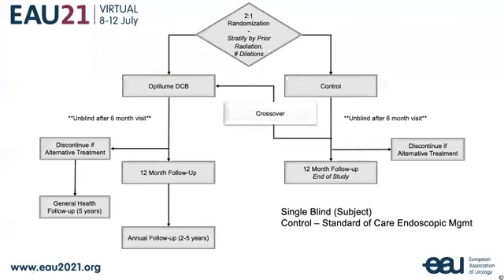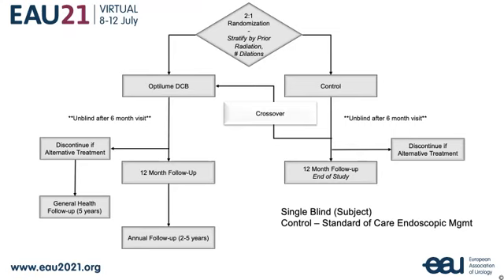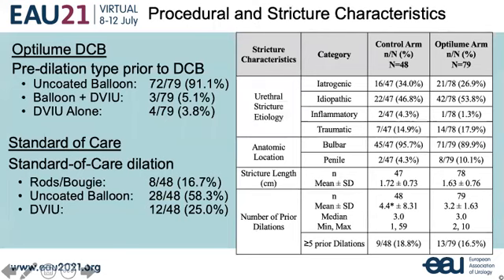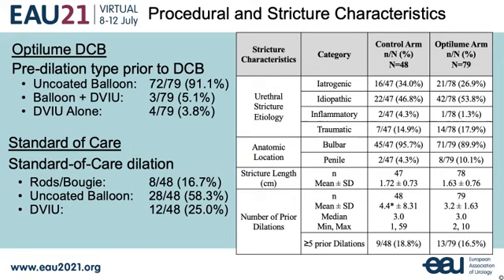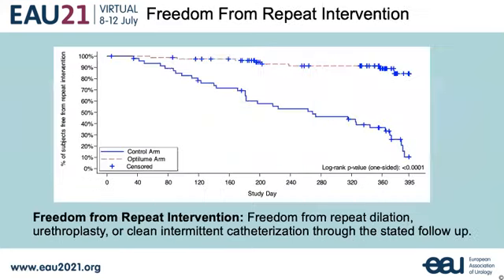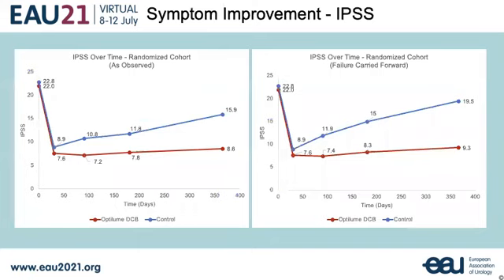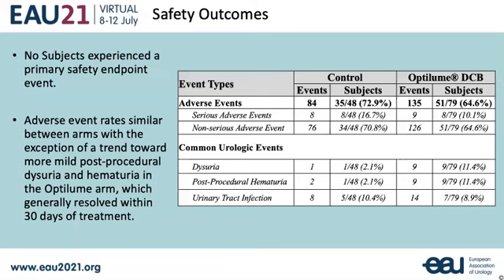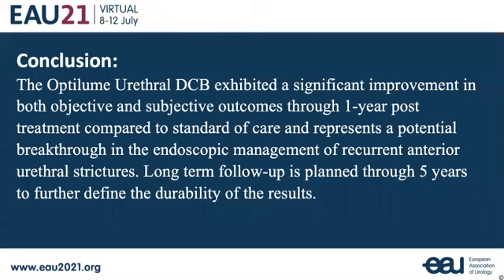Drug-Coated Balloon Optilume® ROBUST III 1-year data EAU21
➤ Title: Interim Results for the ROBUST III Trial Evaluating the Optilume Drug Coated Balloon for Anterior Urethral Strictures
➤ Authors: Sean Elliot, Ramon Virasoro, Karl Coutinho, Kaiser Robertson, Richard D'Anna
➤ Introduction and Objective: Current endoscopic management of anterior strictures includes dilation or direct visualization internal urethrotomy (DVIU). Multiple endoscopic treatments of a stricture lead to progressively worse outcomes, prompting societal guidelines to recommend urethroplasty for strictures that have failed primary endoscopic management. The Optilume® Drug Coated Balloon (DCB) is a dilation balloon with a paclitaxel coating that combines mechanical dilation for immediate symptomatic relief with local drug delivery to maintain urethral patency. The ROBUST III study is a randomized, single blind trial evaluating the safety and efficacy of the Optilume DCB against standard of care endoscopic management of recurrent anterior urethral strictures.
➤ Methods: 127 subjects were enrolled at 23 sites. Key eligibility criteria included anterior strictures with ≥2 prior treatments and a total length ≤3cm. Subjects with previous urethroplasty or unresolved confounding etiologies were excluded. The primary study endpoint compared the proportion of subjects that were stricture free at 6 months, measured by the ability to pass a 16Fr flexible cystoscope or 14Fr catheter through the treated area. Key secondary endpoints included freedom from repeat treatment, International Prostatic Symptom Score (IPSS). The primary safety endpoint included freedom from serious device or procedure related complications, including formation of a rectal fistula, unresolved de novo stress urinary incontinence, and urethral rupture or burst.
➤ Results: Baseline characteristics were similar between groups, with enrolled subjects having an average of 3.6 prior treatments and average length of 1.7cm ( were ≥2cm). Stricture free rate for Optilume DCB at 6 months was 75% (51/68), compared to 25% (10/40) in the Control group (p≺0.001). One year follow up is available for XX of 127 subjects. Freedom from repeat intervention was 86% in the Optilume DCB arm through 1 year as compared to 21% in the Control group. Immediate symptom improvement was significant in both groups, with the benefit being more durable in the Optilume DCB group (57% improvement at 1 year for Optilume vs 11% for Control). No subjects experienced a serious device related complication. The most frequently reported adverse events included common post-procedural events such as urinary tract infection, post-procedural hematuria, and dysuria.
➤ Conclusions: The Optilume Urethral DCB exhibited a significant improvement in both objective and subjective outcomes through 1-year post treatment compared to standard of care and represents a potential breakthrough in the endoscopic management of recurrent anterior urethral strictures. Long term follow-up is planned through 5 years to further define the durability of the results.